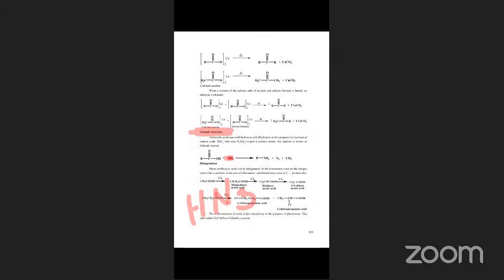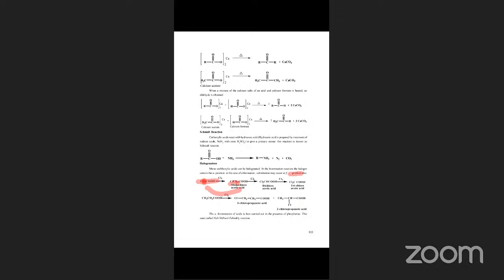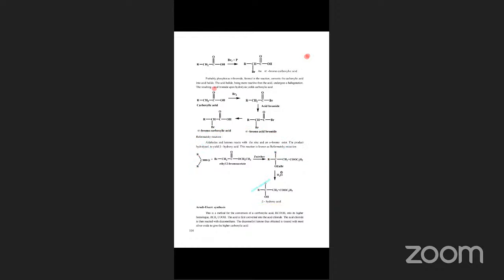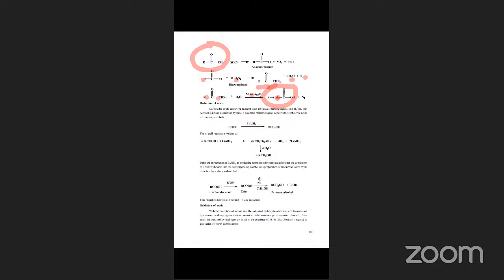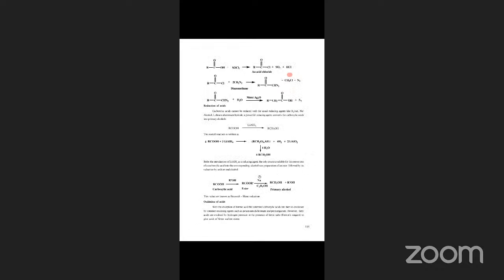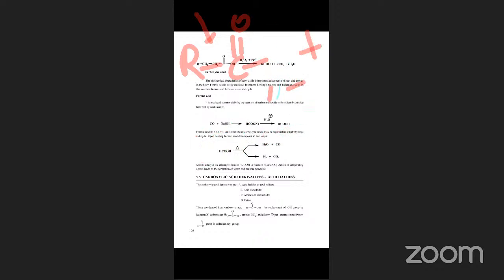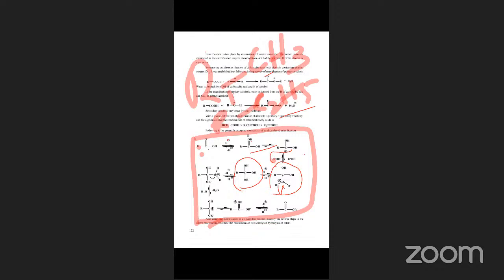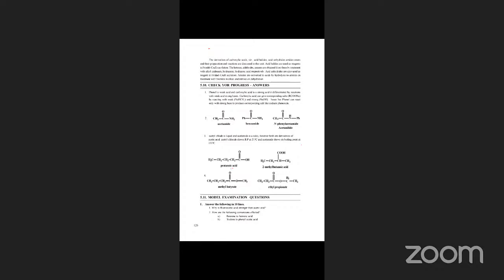UG 3rd Semester Chemistry (English Medium)